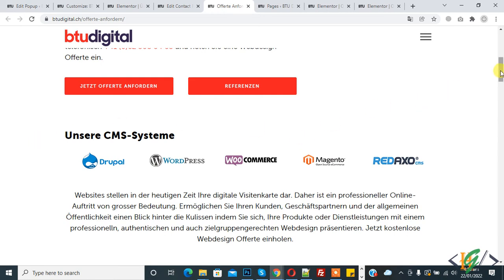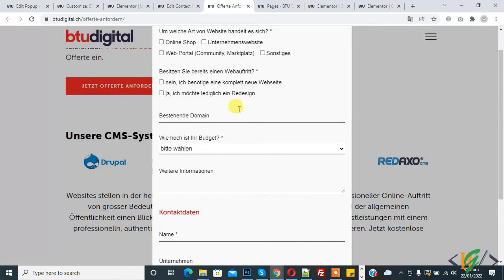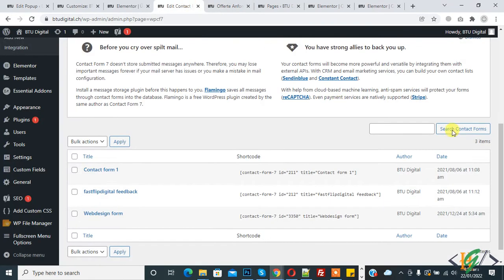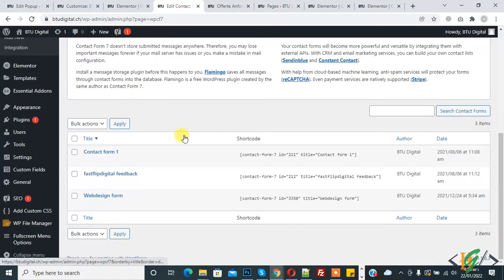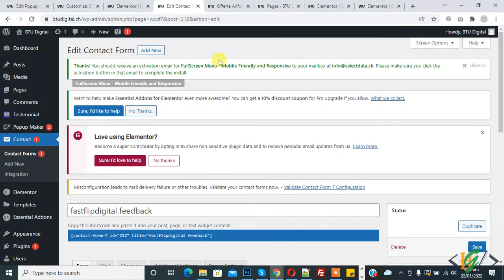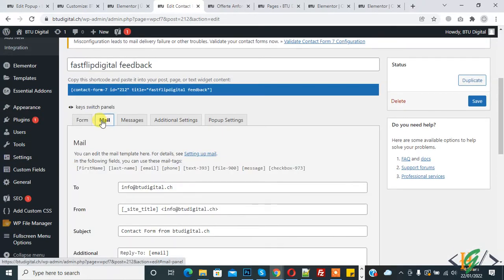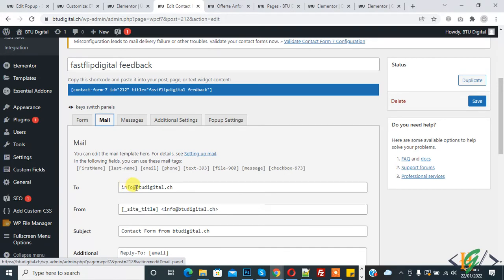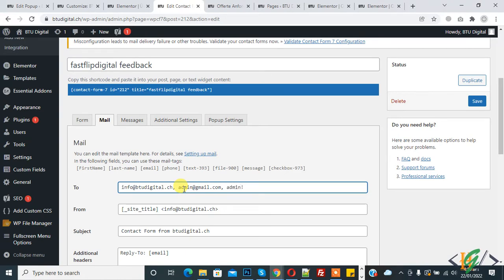How To Send Contact Form 7 To Multiple Email Addresses